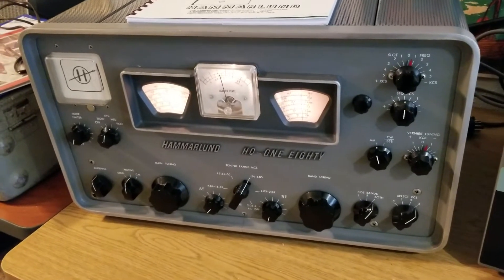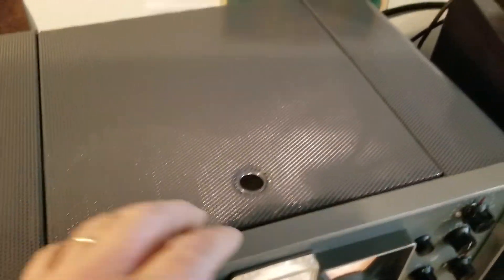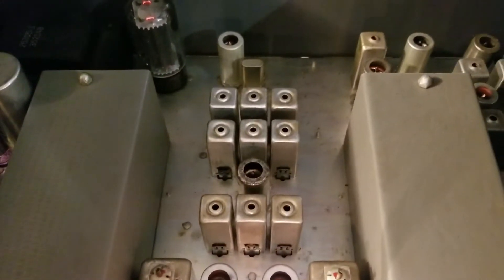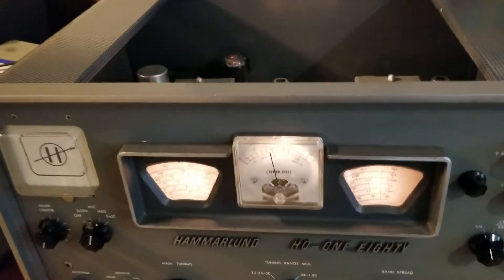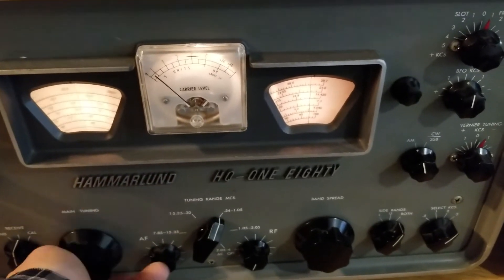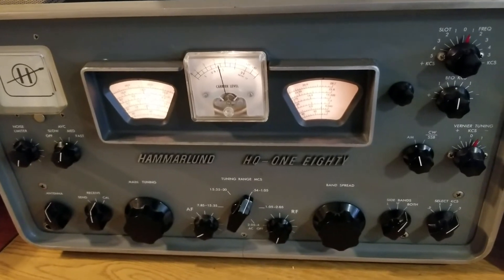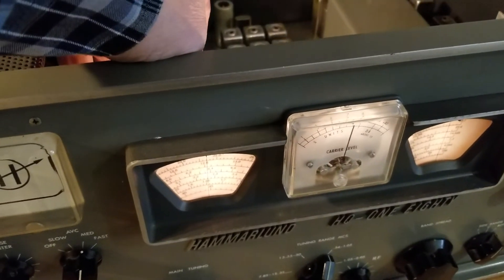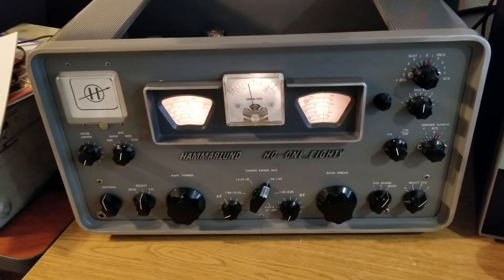Hammarlund HQ-180 Receiver